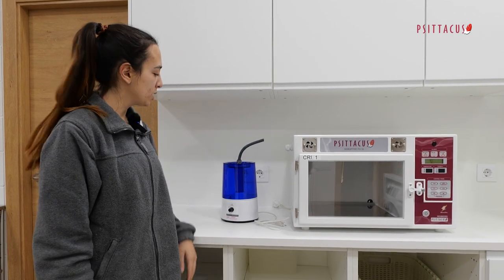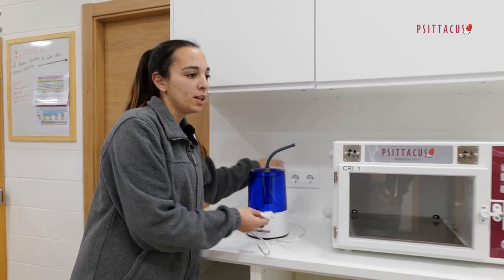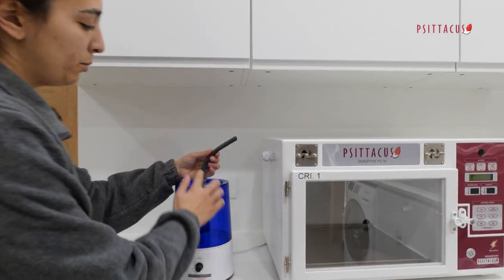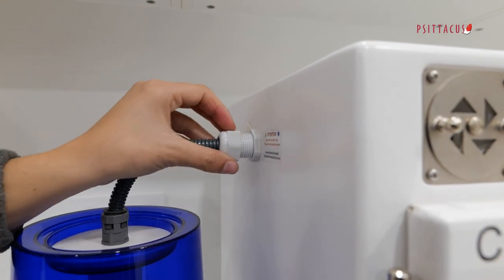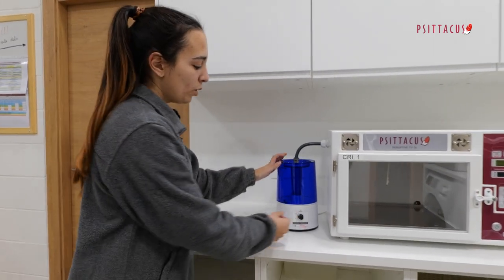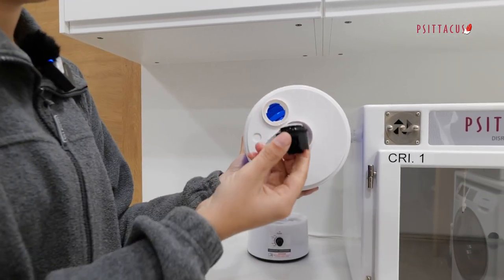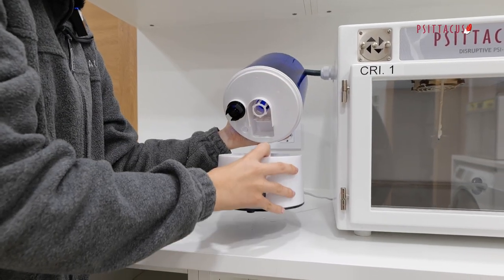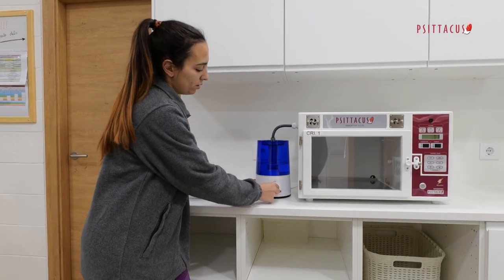How to use and refill the humidifier kit